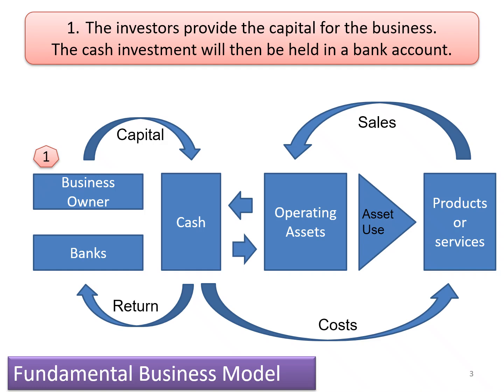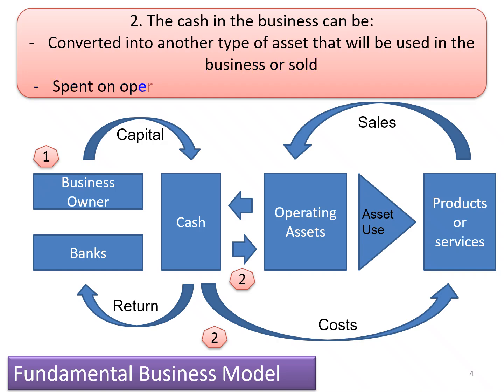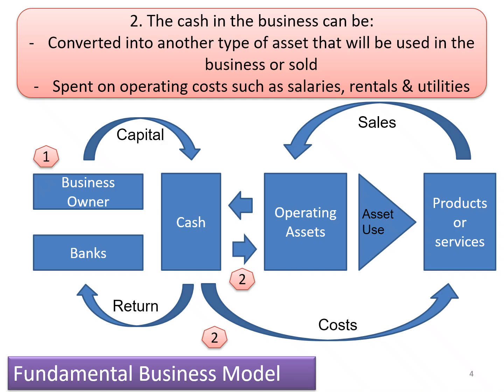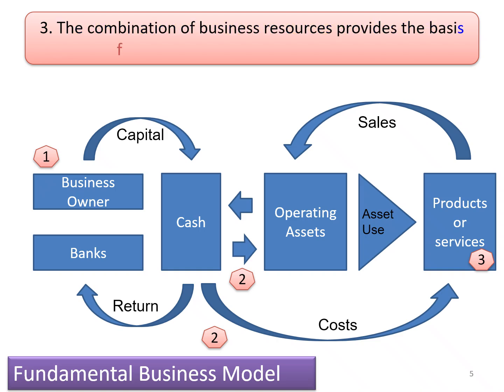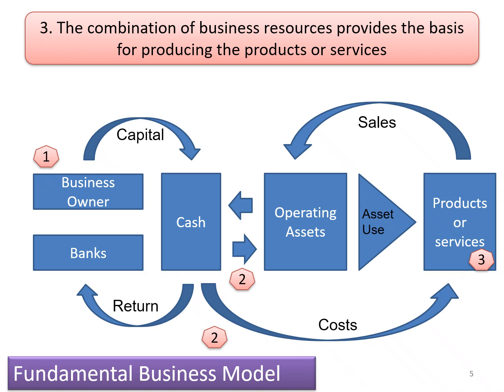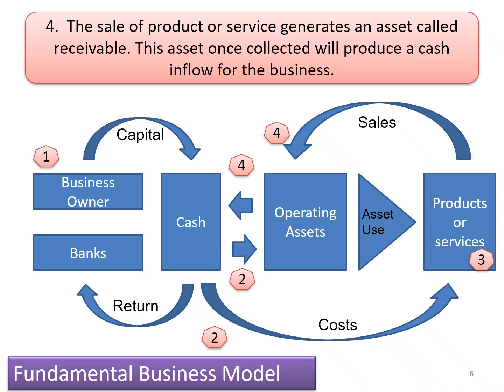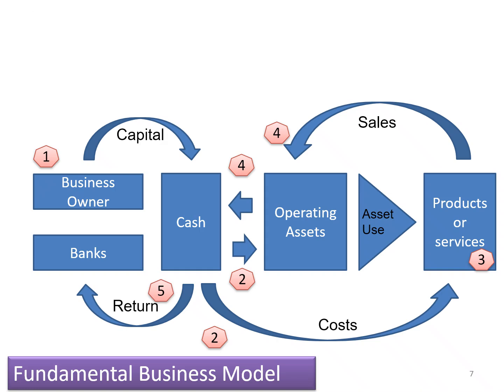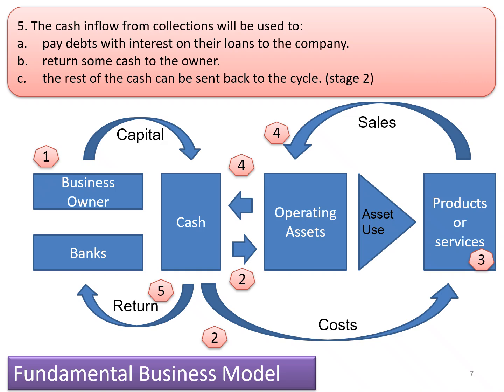Fundamental Business Model